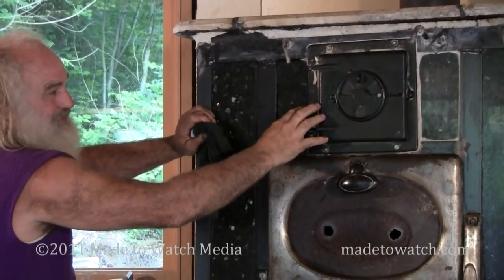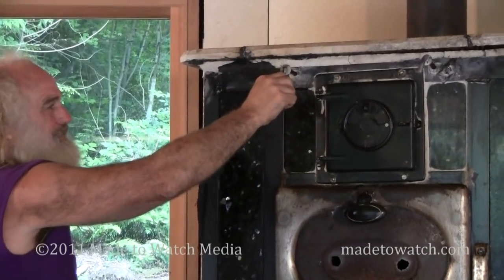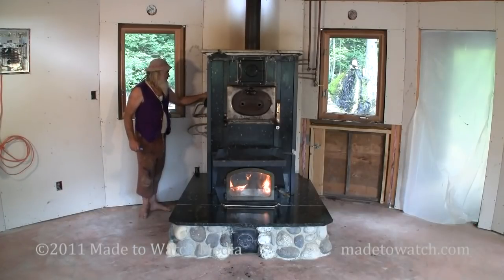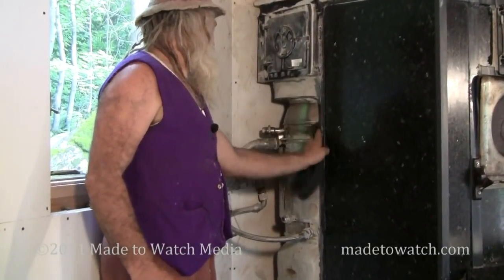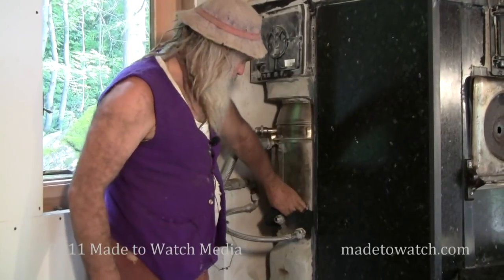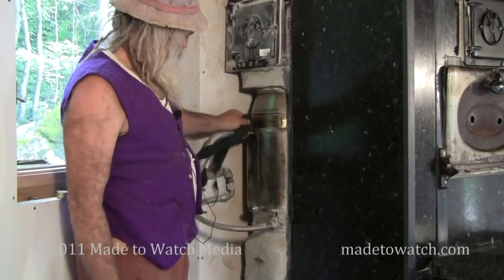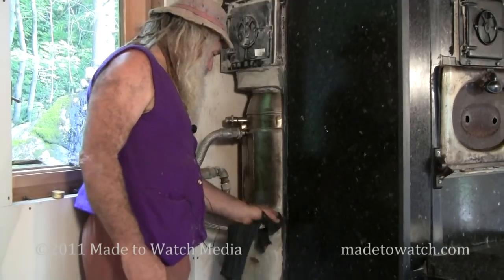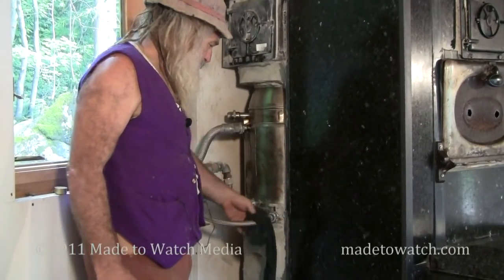SunRay Kelley's Stove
SunRay Kelley demonstrates his stove made from bricks, stone and rocket parts. Look for the upcoming documentary "SunRay," from Made To Watch.
SunRay and his work were recently featured in The New York Times, MTV Cribs Extreme and HGTV's "Home Strange Home".